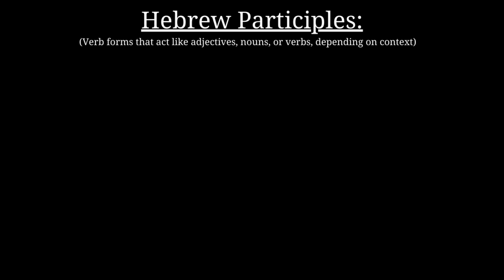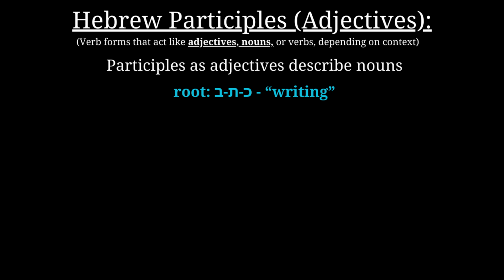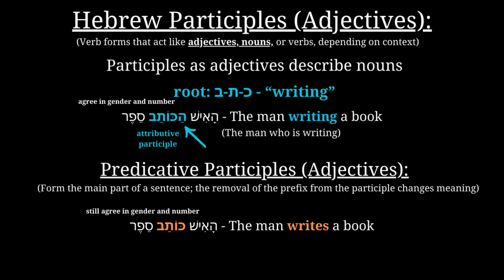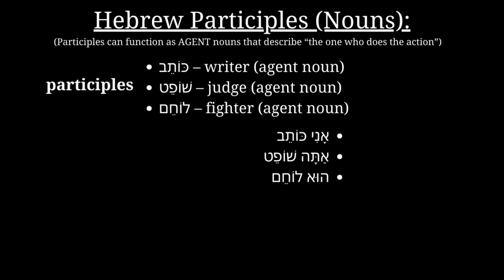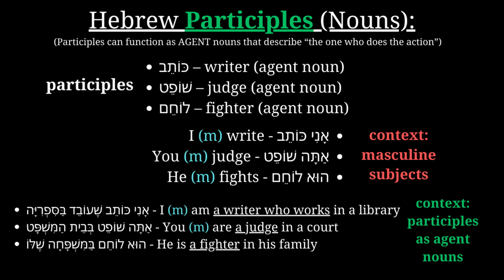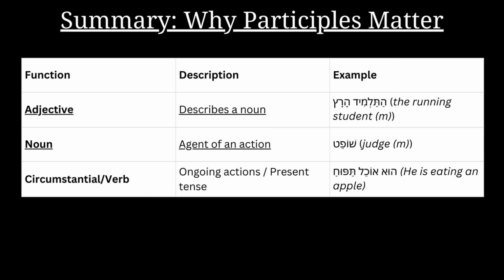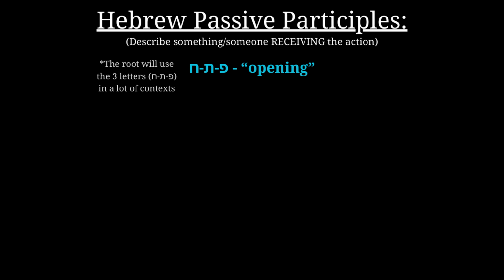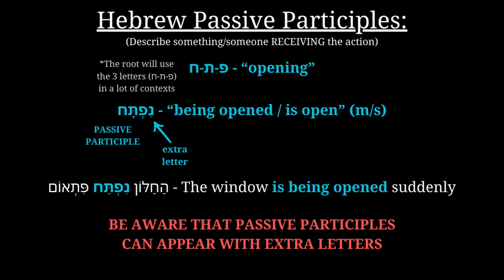Hebrew - Participles Explained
In this video, I explain how participles work in Hebrew, which are verb forms that act like adjectives, nouns, or verbs, depending on context. I describe each concept individually while showing examples along the way. In the end, I present supplemental ideas (like passive participles) that further explain the practicality of these words in Hebrew.

It’s a simple body text where you can write anything in Hebrew with the correct Niqqud. However, you can only type in Hebrew, with no pronunciation or cursive writing. I recommend using it and installing a Hebrew language pack on your device to type in Hebrew, allowing you to correctly check your Hebrew writing.

It’s a free online Hebrew Dictionary website. You can type in Hebrew and English, and there’s even an app for it on the Google Play Store. However, to use the Niqqud and cursive script, you need to become a paid member. If you’re really dedicated to learning Hebrew, you can pay, but I’d advise simply using it to write Hebrew and putting the text into the previous translator to check the Niqqud.